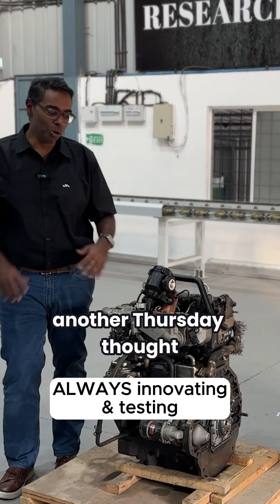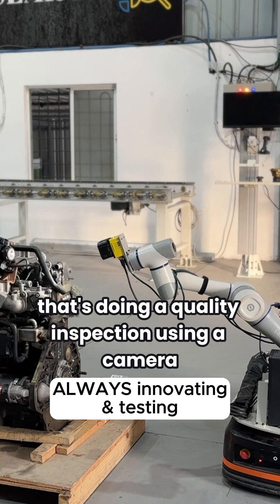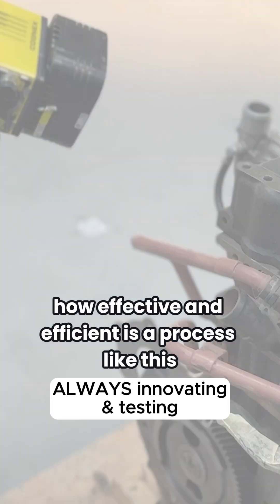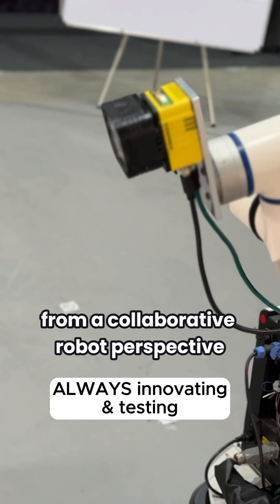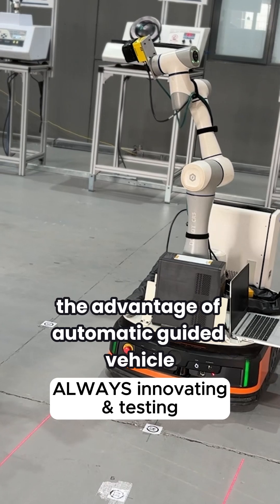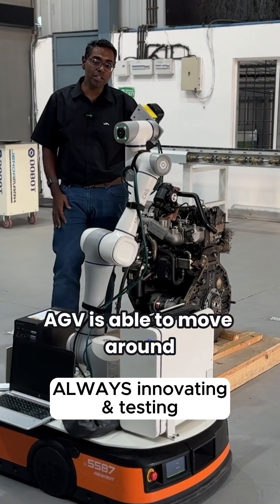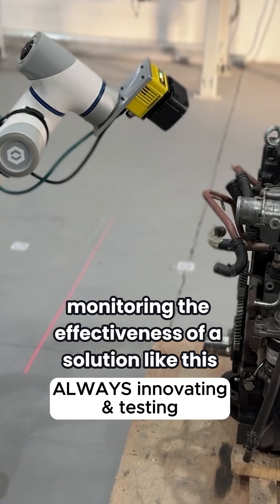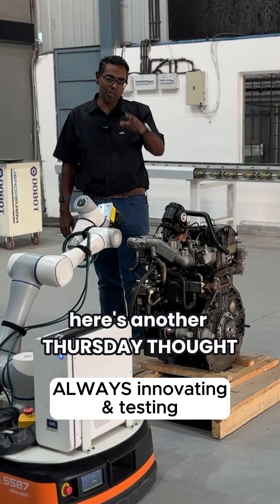Research In India | Will our AMR/Robotic/Camera Combo Work? Find out here.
🤖 Thursday Thought: Exploring the future of quality inspection with AI-powered cameras and collaborative robots!

Right now, we’re testing a solution in India with a camera-equipped robot on an Automated Guided Vehicle (AGV). The robot’s inspecting engine parts while moving around on a pre-defined path — definitely a game changer for large parts!

How effective is this approach? How reliable are cameras in varying lighting conditions?

We’re testing it in R&D, and I’d love to hear your thoughts! Is this the future of efficient inspections? Drop your opinions below and head over to view my other thoughts on all things tech and factories.

DisruptedFactory TechInnovation CollaborativeRobots AGV QualityInspection🤖 Thursday Thought: Exploring the future of quality inspection with AI-powered cameras and collaborative robots!